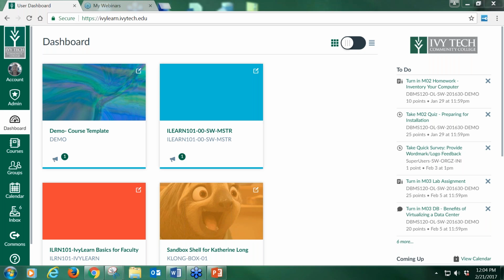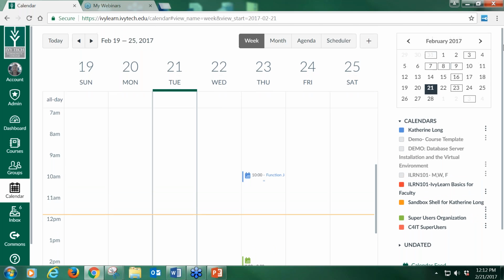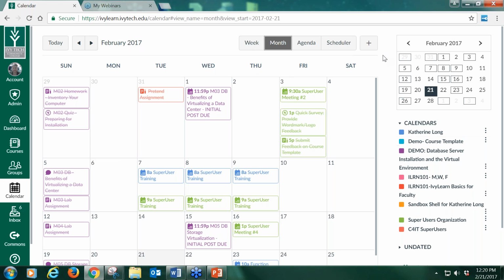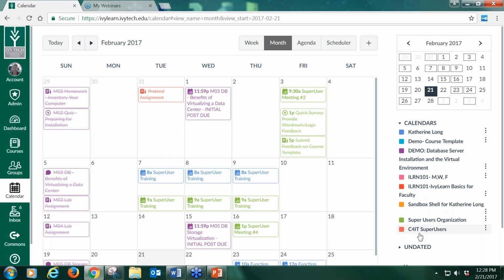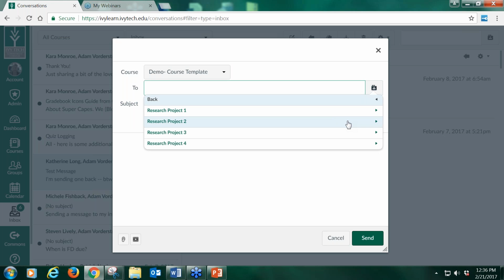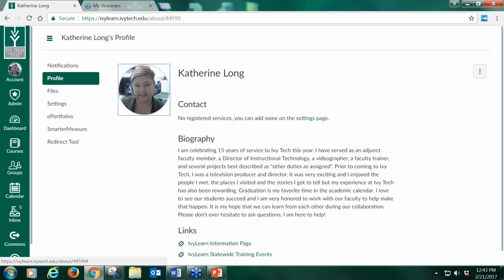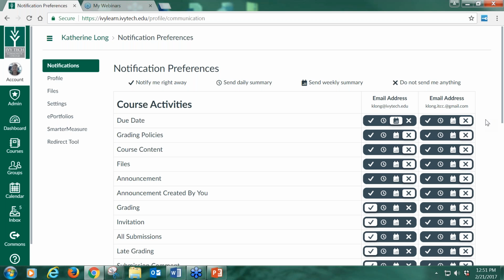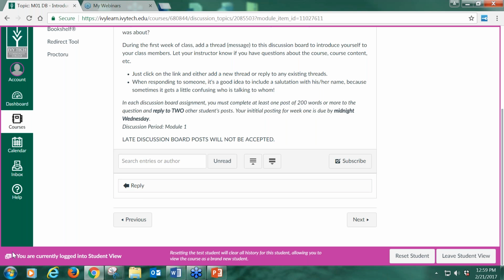IvyLearn Fundamentals: Navigating the Global Interface